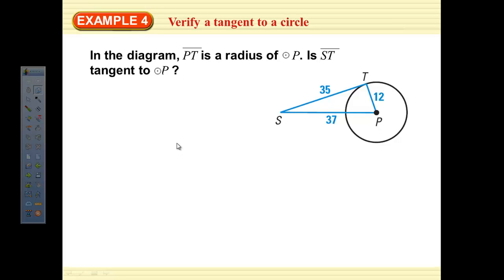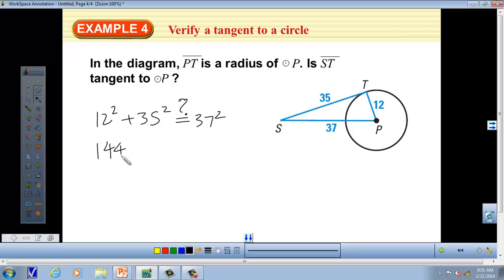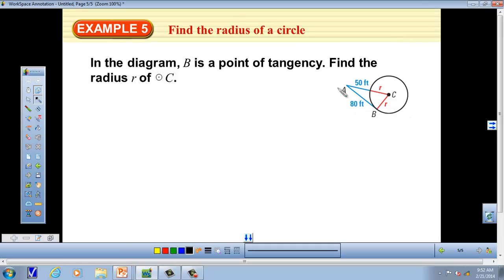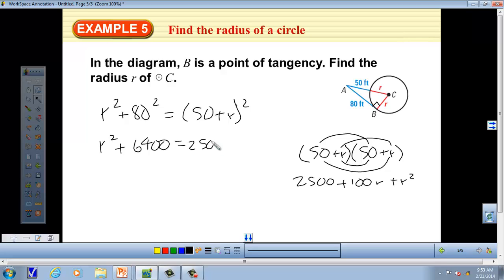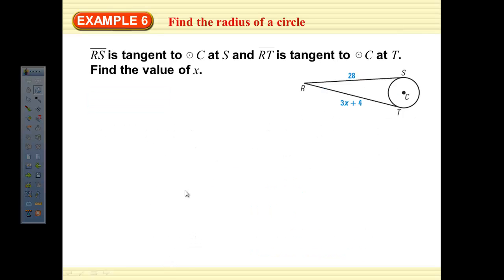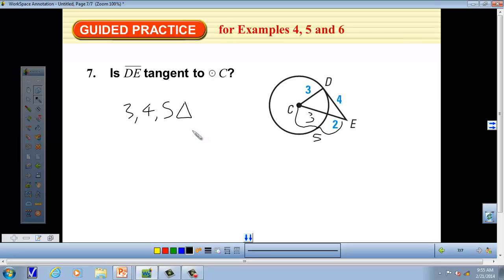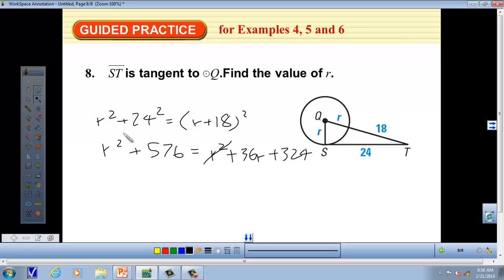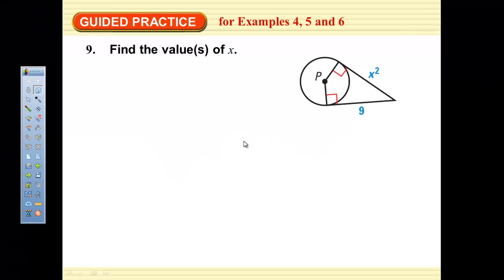Chapter 10.1-Examples 4, 5, & 6